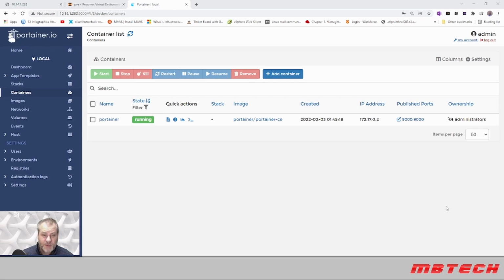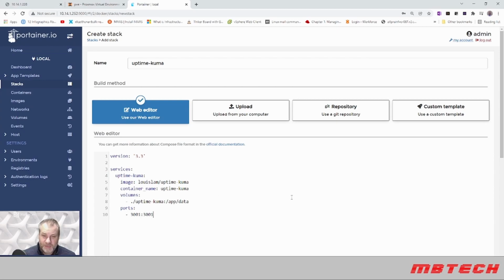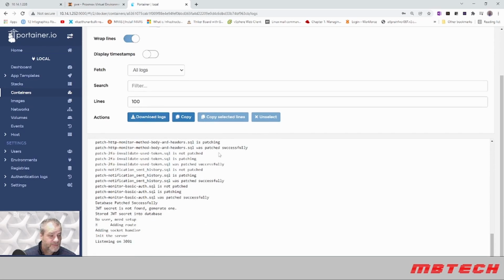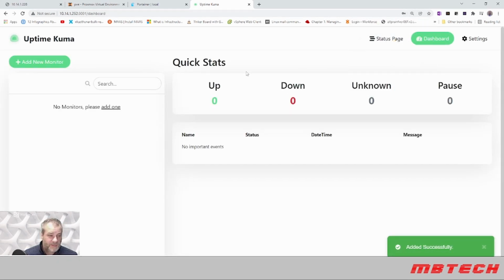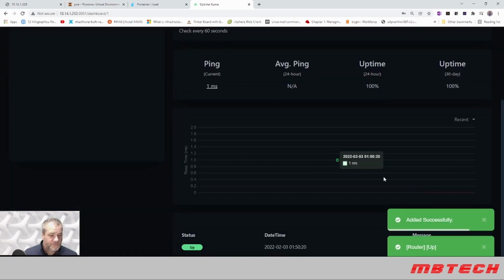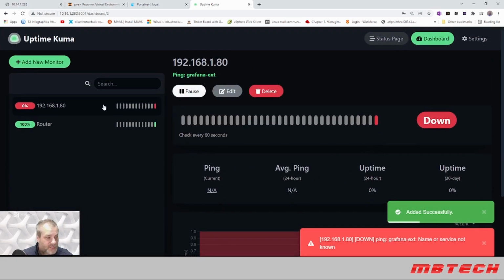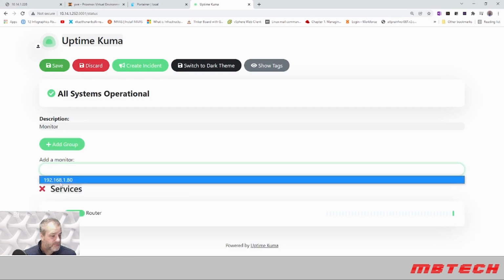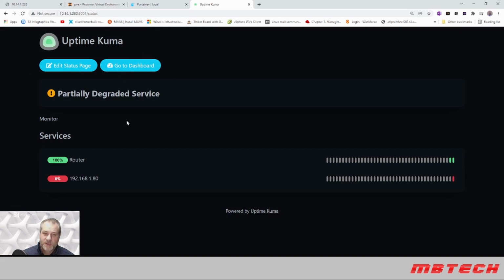Homelab - Monitoring using Uptime Kuma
Setting up uptime kuma container using Portainer stack:
Docker compose file:
version: '3.3'

services:
  uptime-kuma:
    image: louislam/uptime-kuma
    container_name: uptime-kuma
    volumes:
      - ./uptime-kuma:/app/data
    ports:
      - 3001:3001